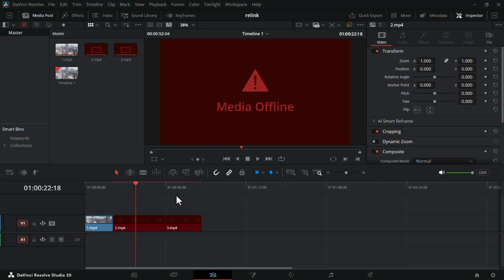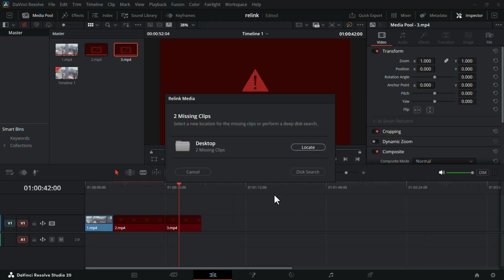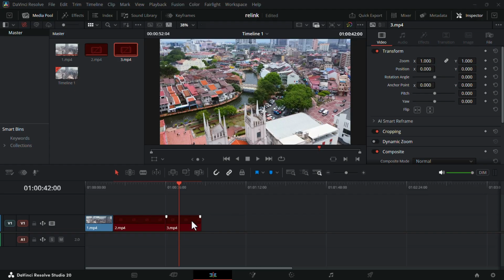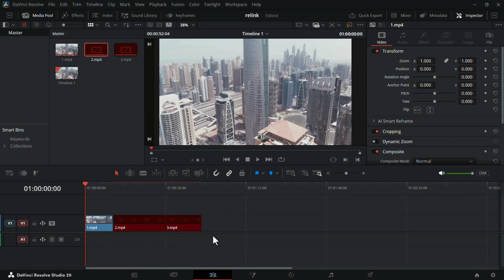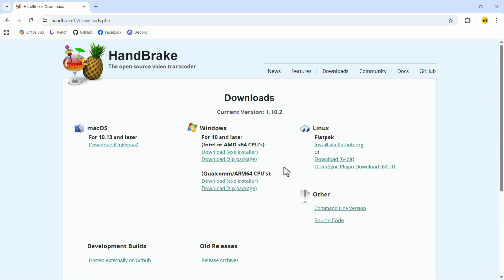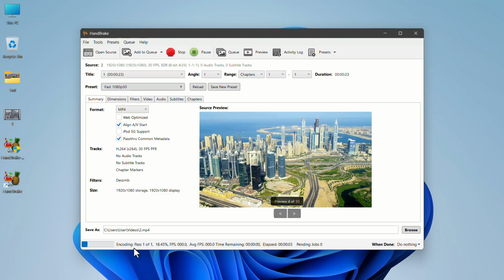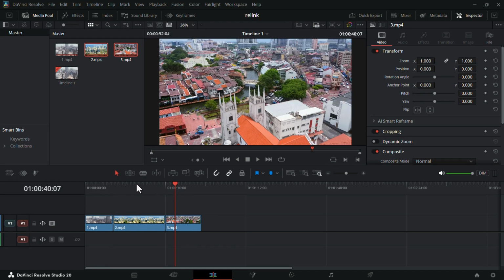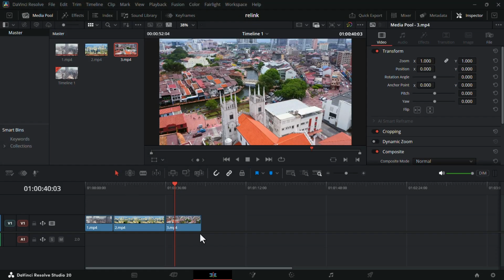How to Fix Davinci Resolve "Media Offline" Error 2026 - Relink Missing Media in Davinci Resolve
How to Fix Davinci Resolve "Media Offline" Error 2026 - How to Relink Missing Media Files in Davinci Resolve 2026

If you’re getting the frustrating “Media Offline” message in DaVinci Resolve, this 2026 guide will show you how to fix it quickly using two reliable methods. Whether your file paths changed, your footage was moved to another folder, or the relink media option isn’t working, this tutorial walks you step-by-step through a complete DaVinci Resolve media offline fix. You’ll learn how to quickly relink your missing media files in DaVinci Resolve, troubleshoot cases where the file directory has been changed, and understand what to do when relink doesn’t work or the software can’t detect your clips.

We also cover common causes of media offline error in DaVinci Resolve, why clips sometimes disconnect after moving drives or renaming folders, and how to locate missing files in DaVinci Resolve using automatic and manual search tools. If your DaVinci Resolve file path changed or your project media is offline, this video provides a clear media reconnect DaVinci Resolve guide so you can get your timeline working again without losing progress. Whether you’re a beginner or experienced editor, this tutorial will help you fix relink media not working in DaVinci Resolve and get your project back on track, quickly and efficiently.